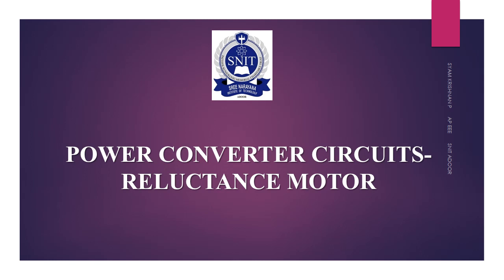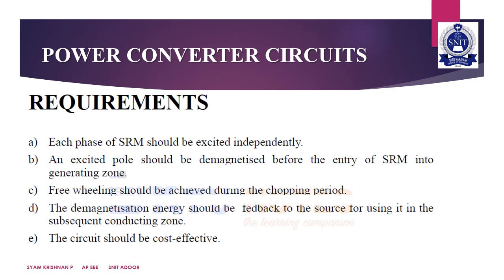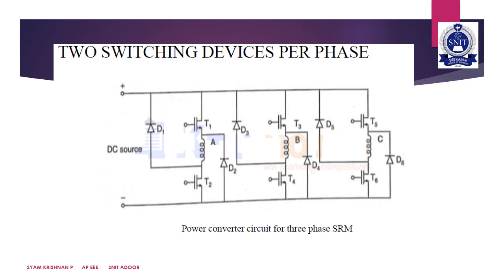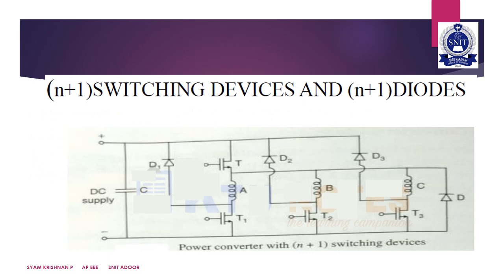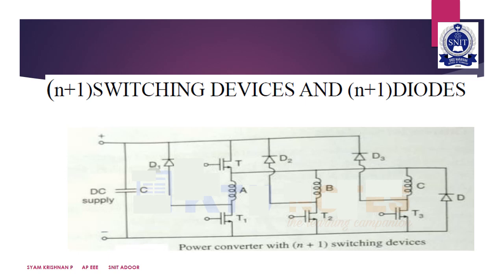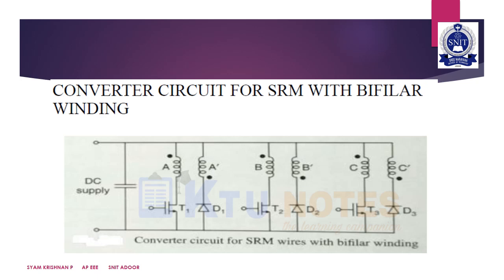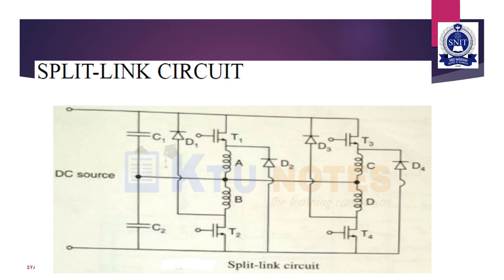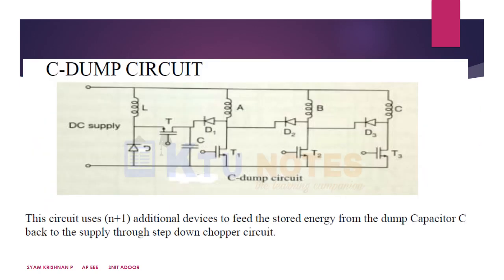Power Control Circuits for SRM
Power Control Circuits for SRM- KTU- SEM- Module 4.